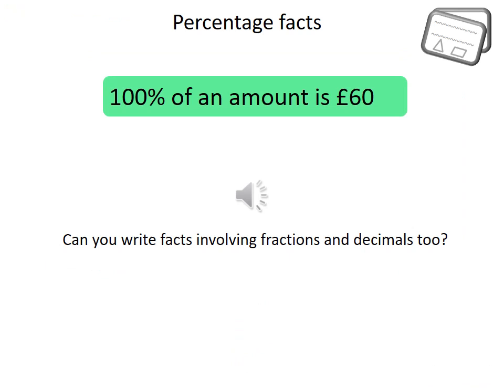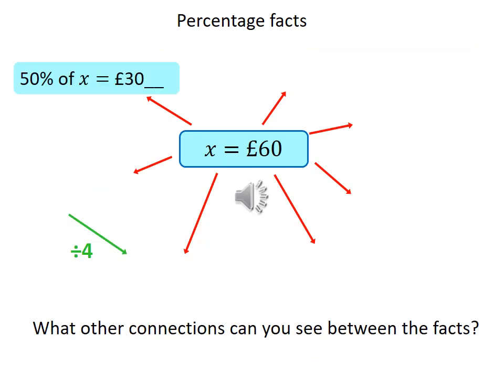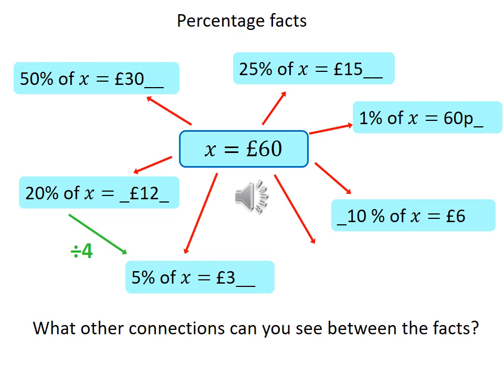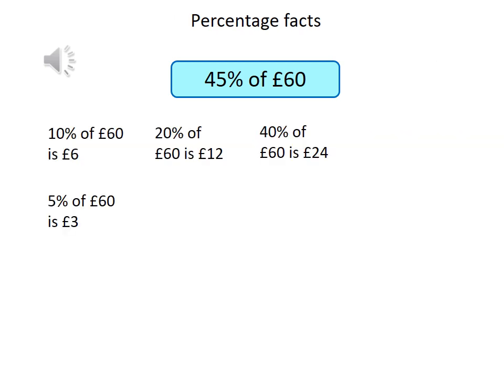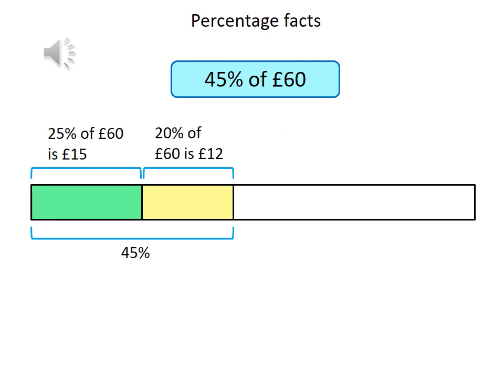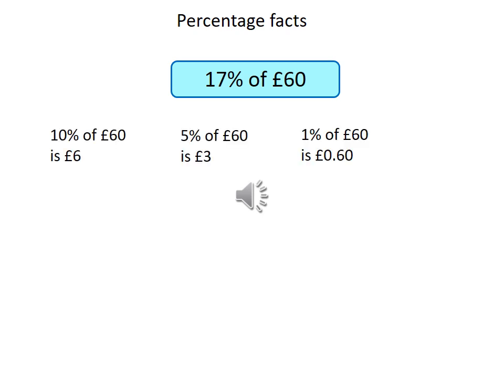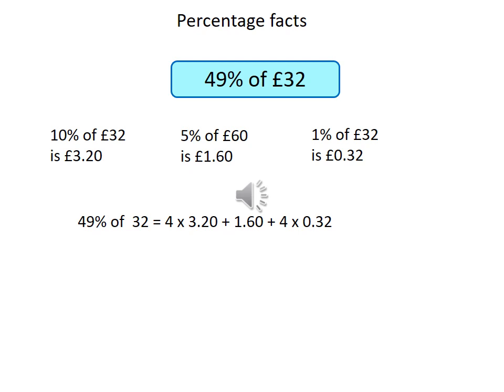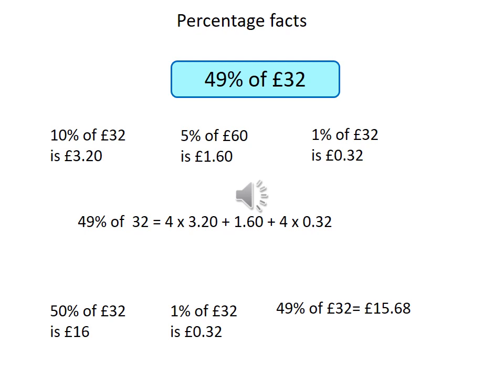Percentages of an amount